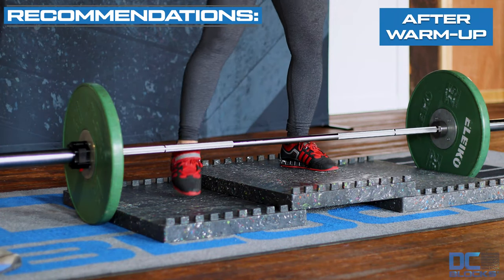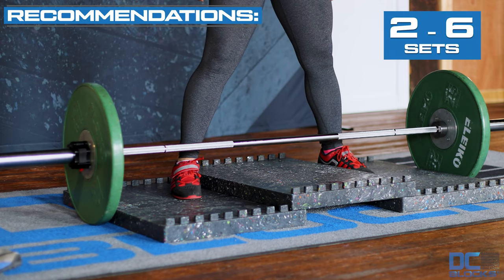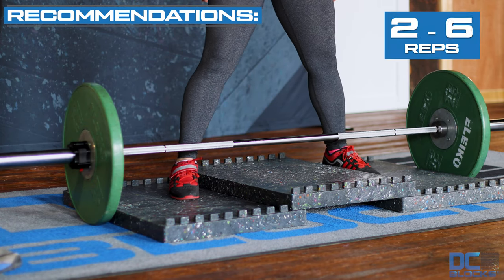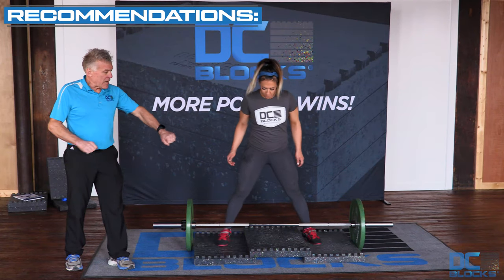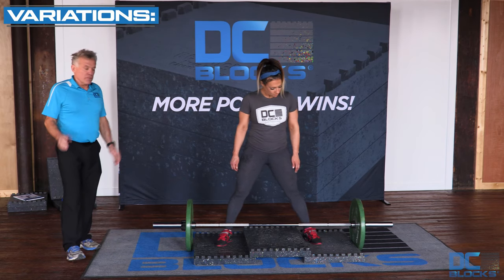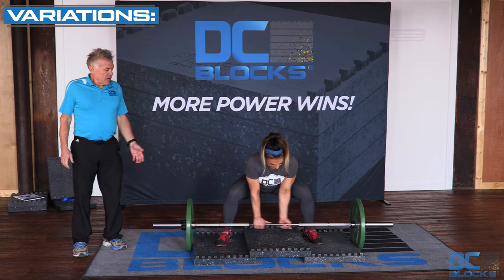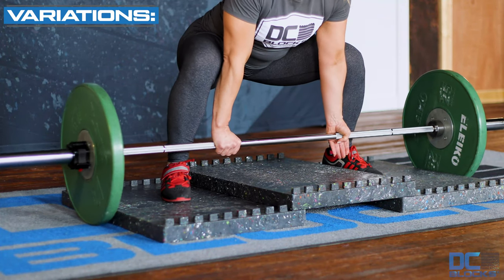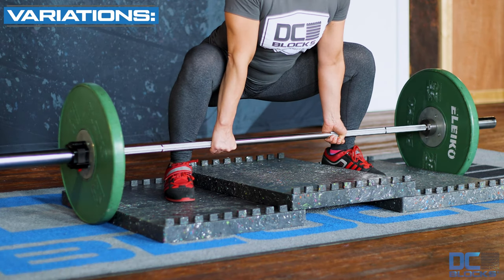Deficit Sumo Deadlift on DC Blocks w/ barbell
#28 - Deficit Sumo Deadlift

Purpose:
• One of the most complete total body strengthening exercise and is usually performed by advanced athletes due to the increased range of motion and strain on the hips
• Increase pulling strength of the deadlift throughout an increased range of motion using a wide-stance

Primary Muscles Worked:
• Erector Spinae
• Trapezius
• Gluteal group: maximus, medius, minimus
• Quadriceps (Quads): rectus femoris, vastus lateralis, vastus medialis oblique, vastus intermedius
• Tensor Fascia Latae (TFL)
• Hamstrings: biceps femoris, semimembranosus, semitendinosus
• Hip Stabilizers: piriformis, gemelli, obturators
• Hip Flexors: iliacus, psoas major and minor, a.k.a. iliopsoas
• Hip Adductors: adductors magnus and longus, pectineus

Sport Uses:
• Increase basic strength in sports requiring strength and power
• Increase strength from the floor to increase the deadlift for competitive powerlifting

Starting Position:
• Arrange a set of 3 DC Blocks in a pyramid so the top DC Block interlocks with the 2 below, allowing for a secure wide sumo stance
• Squat down and grasp the barbell with either an alternate grip or overhand grip
• Grip the barbell with a shoulder-width grip
• Keep the back and neck straight and in the normal lordotic (neutral) position
• Hold shoulder blades down and back

Technique:
• Raise the bar by extending the hips and knees, raising the hips at the same rate as the shoulders
• As the bar passes the knees, push the hips forward and raise the shoulders
• Keep the bar close to the body
• Keep the lumbar and cervical spines in a normal lordotic position
• Raise the bar until a standing position with the shoulders back is attained
• Replace the barbell onto the stack of DC Blocks
• Complete the desired number of repetitions and sets

Sets & Repetitions:
• After a warm-up, the work-sets typically vary between 2 - 6 sets of 2 - 6 repetitions, depending upon the training goals

Variations:
• Increase or decrease the height of the DC Blocks to decrease or decrease pulling depth
• Use a wide-stance called a sumo stance
• Use bands attached to the ends of the bar secured on the floor to provide increased resistance on the ascent
• Use chains attached to the ends of the bar to increase resistance on the ascent

Derrick’s Notes:
1) Deficit Sumo Deadlift is an advanced exercise placing strain on hips and lower back. The athlete must have enough flexibility and strength to maintain proper form throughout this exercise.

2) Exercises with chains and bands are an advanced exercise and can lead to severe injury. Before using chains or bands, an athlete should have a qualified coach instruct the athlete in the proper use of chains and bands.